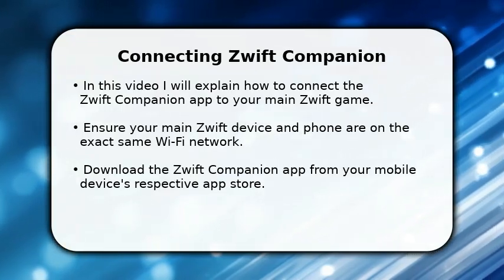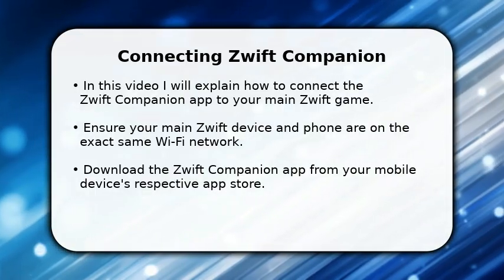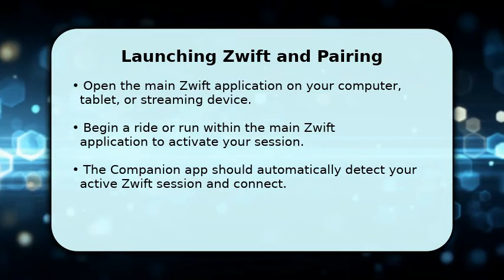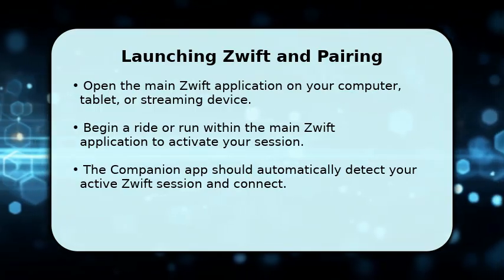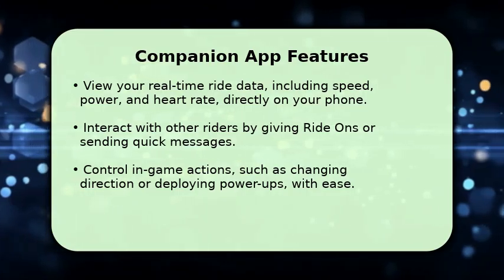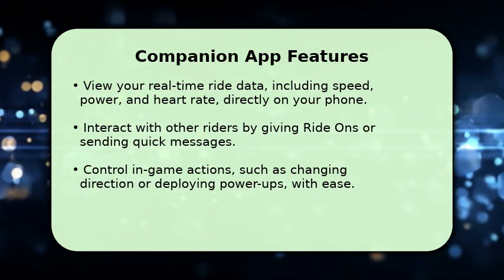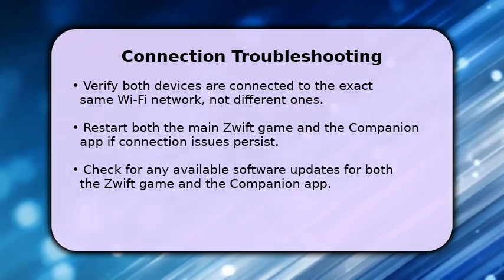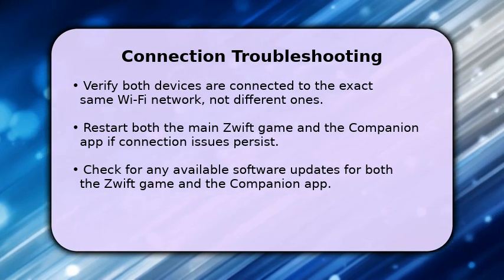How to Connect Zwift Companion App (2025 - ONLY WAY)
▸ :^) Learn how to connect your Zwift companion app for a seamless cycling experience. In this video, we'll show you the only way to successfully link your device and start riding on Zwift. Whether you're a beginner or an experienced cyclist, follow our step-by-step guide to get started.